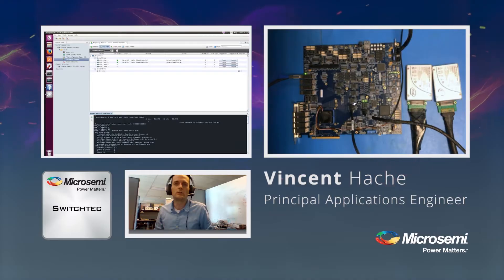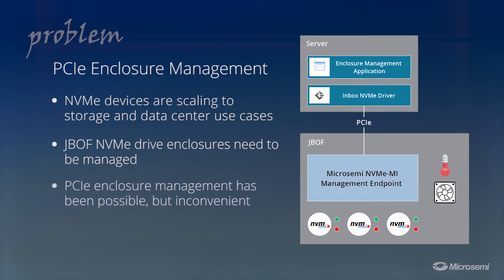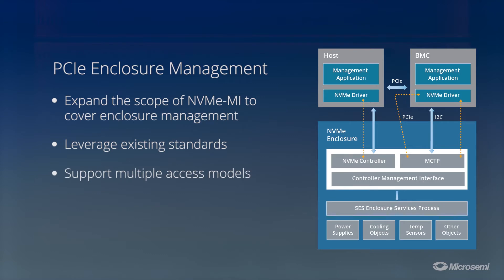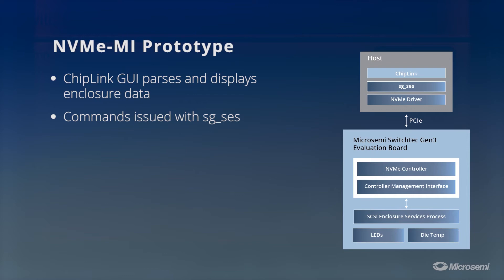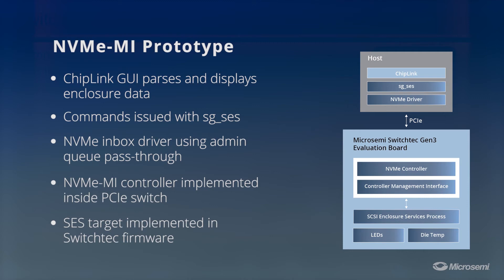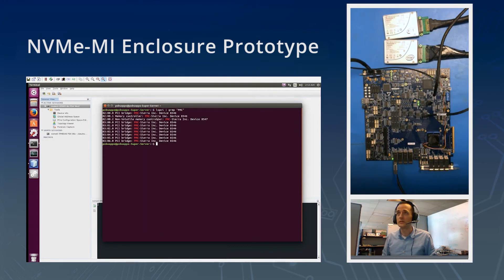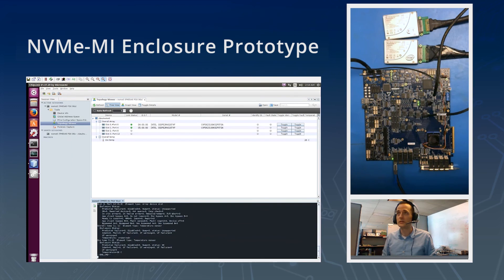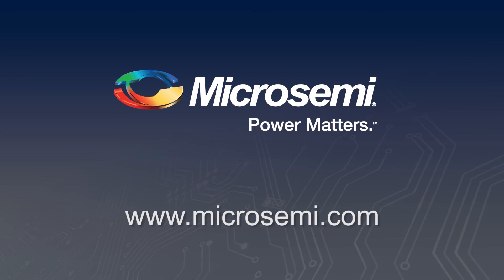Microsemi Switchtec NVMe-MI Enclosure Management Prototype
With NVMe devices now scaling to the data center, JBOF technology adoption is accelerating across the industry. Watch this video to see a prototype of enclosure management extensions featuring Microsemi’s PCIe Gen2 switching solutions.